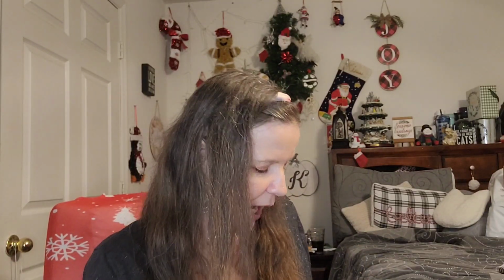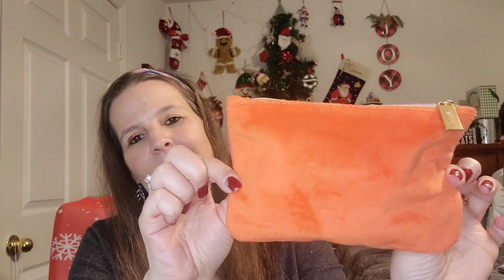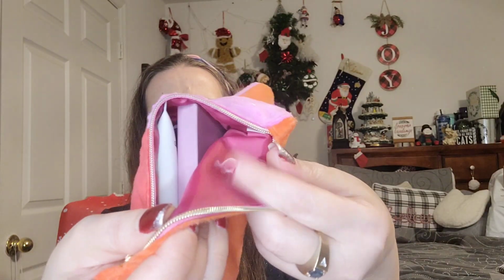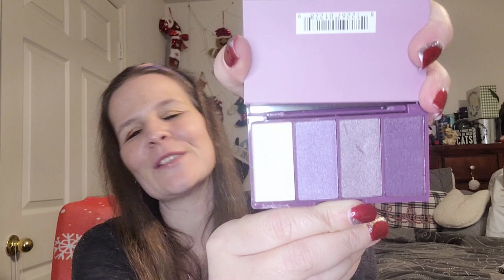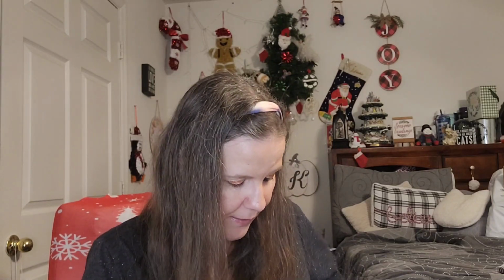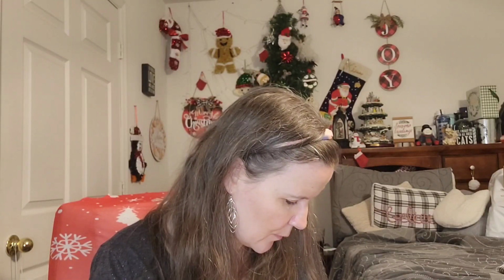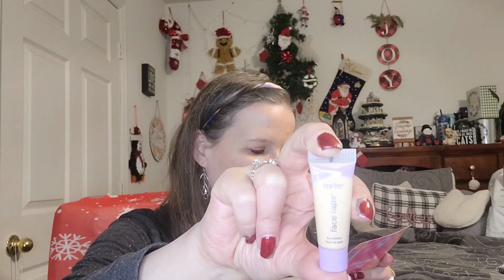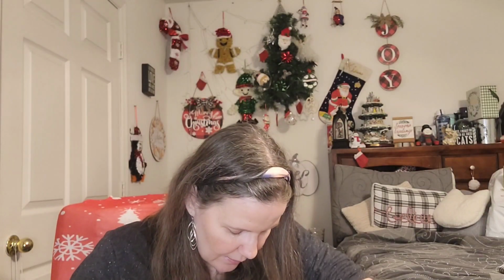💥Ipsy Glam Bag for December 2022- Going Out With a Bang💥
I'm excited to announce and go through what I received for my Ipsy Glam Bag for the month of December!

The Ipsy Glam Bag is $13.00 per month plus a 1.99 handling fee. It includes 5 sample items, deluxe size or full size too. If you respond to their emails in a timely manner, you will be able to choose one of your items. If you miss the window, they will choose for you based on your profile.

I purchased the Ipsy Glam Bag with my own money. Their link is provided down below.

           Song~ Mountain Sun